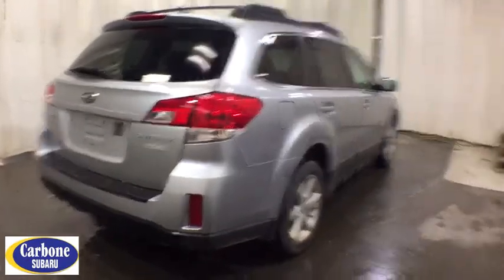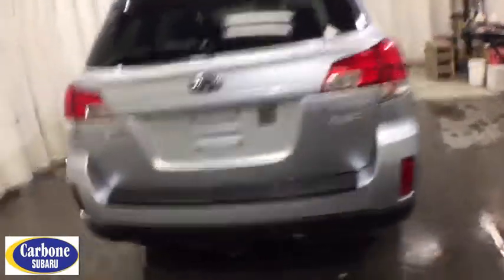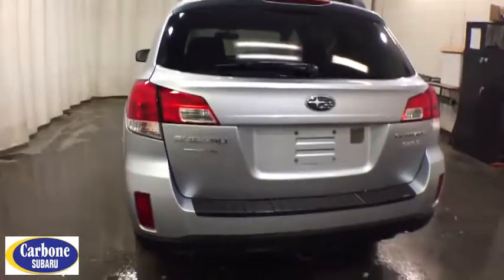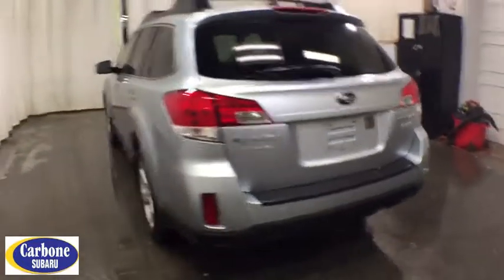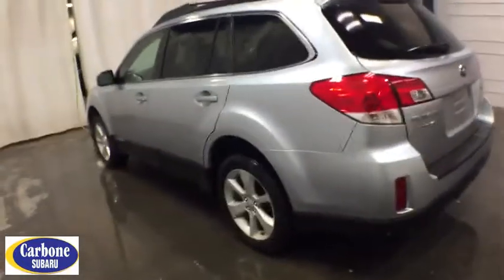2014 Subaru Outback Troy, Colonie, Glenville, Clifton Park, Saratoga Springs, NY U70762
Used 2014 Subaru Outback available in Troy, New York at Carbone Subaru of Troy. Servicing the Colonie, Glenville, Clifton Park, Saratoga Springs, NY area.
2014 Subaru Outback 4dr Wgn H4 Man 2.5i Premium - Stock#: U70762 - VIN#: 4S4BRBCC3E1276220

FUEL EFFICIENT 29 MPG Hwy/22 MPG City! Ice Silver Metallic exterior and Black interior 2.5i Premium trim. Heated Seats iPod/MP3 Input Bluetooth CD Player Alloy Wheels POPULAR PACKAGE 1B Satellite Radio All Wheel Drive KEY FEATURES INCLUDE: All Wheel Drive Heated Driver Seat Satellite Radio iPod/MP3 Input Bluetooth CD Player Aluminum Wheels Heated Seats. Subaru 2.5i Premium with Ice Silver Metallic exterior and Black interior features a 4 Cylinder Engine with 173 HP at 5600 RPM*. OPTION PACKAGES: POPULAR PACKAGE 1B Rear Bumper Cover Part number E775SAJ000 All Weather Floor Mats (Set of 4) Part number J501SAJ000 Splash Guards Part number J101SAJ500 Auto-Dimming Mirror w/Compass & HomeLink Part number H7150FJ101. Rear Spoiler MP3 Player Privacy Glass Remote Trunk Release Keyless Entry. EXPERTS CONCLUDE: With its generous cargo capacity and commendable off-road performance the 2014 Subaru Outback wagon offers far more utility than many competing crossover SUVs. -Edmunds.com. WHY BUY FROM US: Carbone Subaru of Troy is a premier new and used car dealership serving Albany Rensselaer East Greenbush and Watervliet region. If you want to upgrade your current ride to a new or like-new vehicle head over to Carbone Subaru today. Our dealership is located in Troy New York but our loyal customer base extends into Albany Rensselaer East Greenbush Watervliet and beyond. Pricing analysis performed on 2/21/2020. Horsepower calculations based on trim engine configuration. Fuel economy calculations based on original manufacturer data for trim engine configuration. Please confirm the accuracy of the included equipment by calling us prior to purchase.